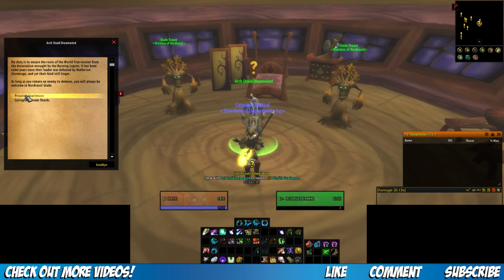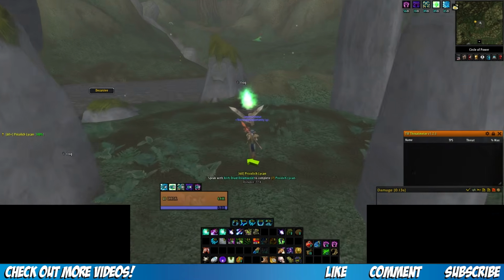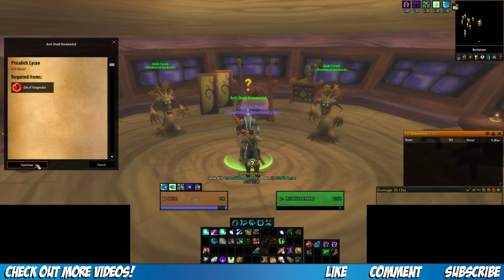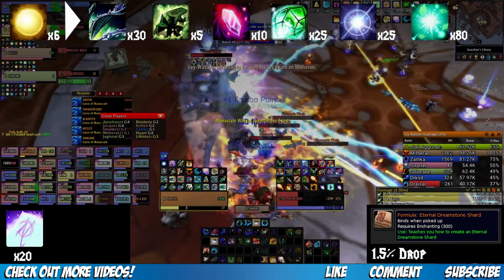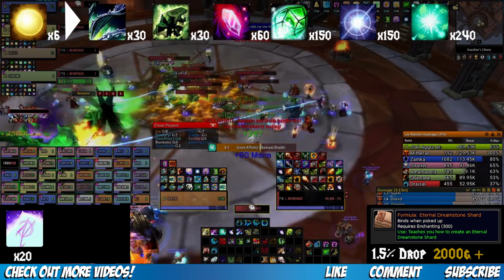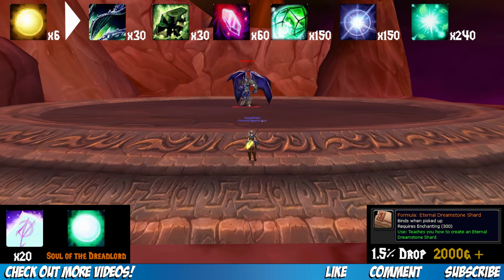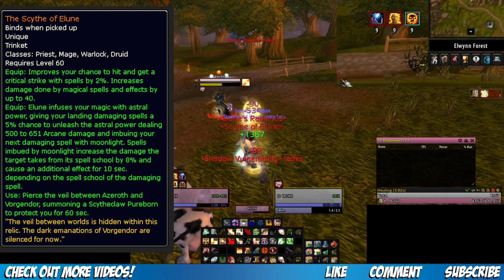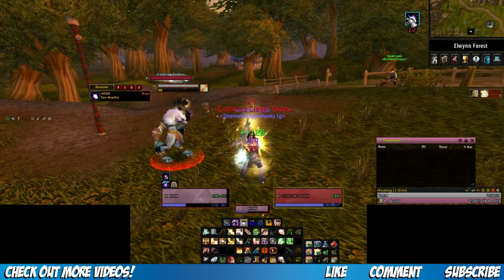The Scythe of Elune | Turtle WOW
The Legendary Scythe of Elune... is a trinket?

0:00 Introduction
0:22 Scythe Drop
1:03 Quest Start
1:20 Duskwood
2:25 Book of Vorgendor
3:03 Worgen Bloods
3:47 Pricolich Quests
5:20 Final Quest requirements
7:24 The Scythe of Elune

The Ancient Temple / Tim Kulig / timkulig.com